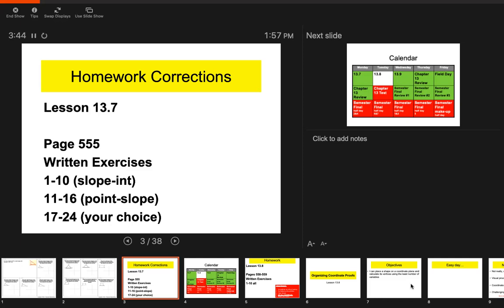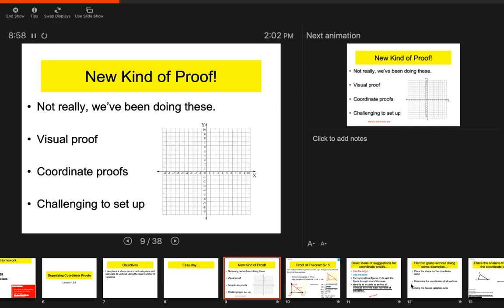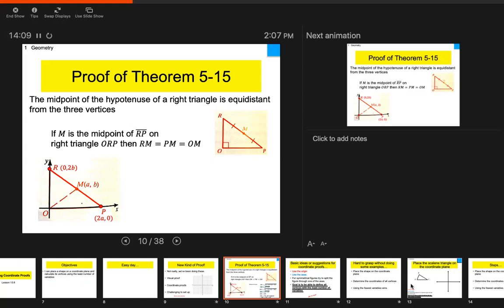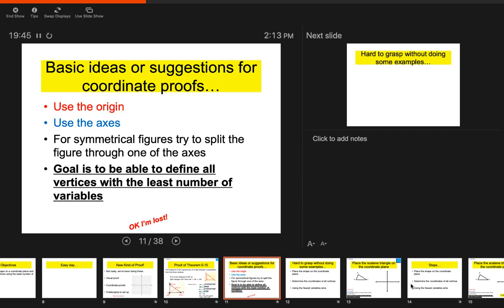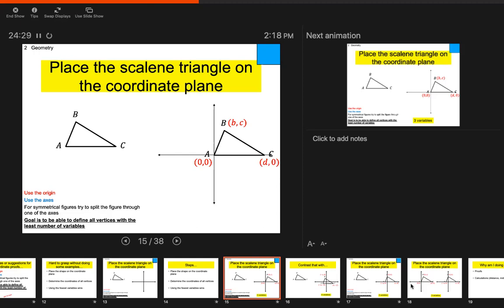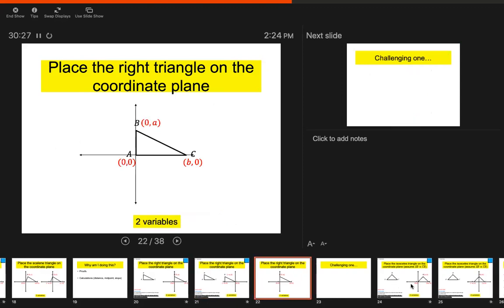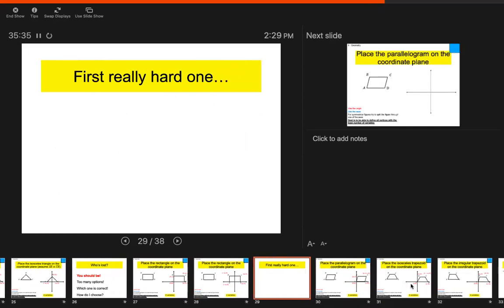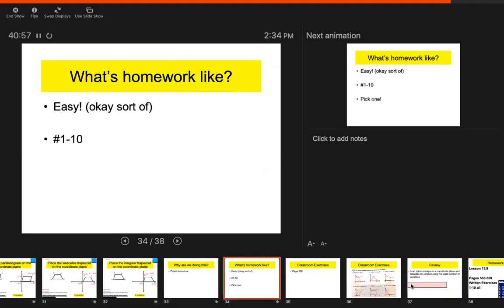Honors Geometry Lesson 13.8